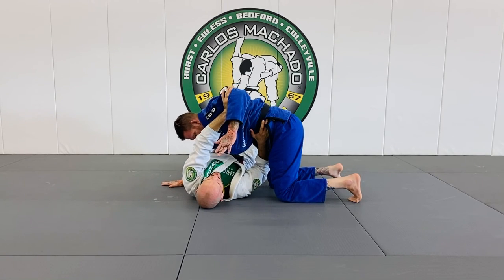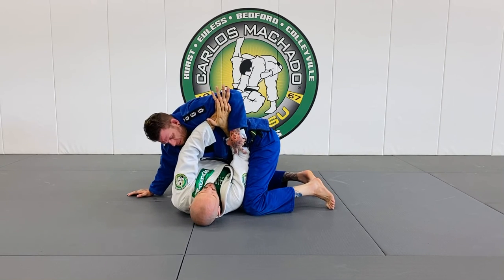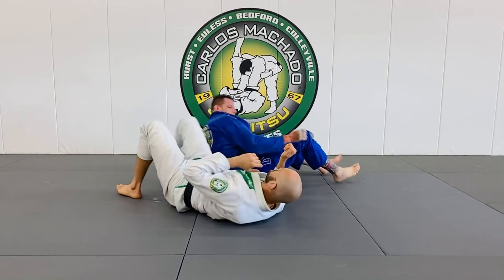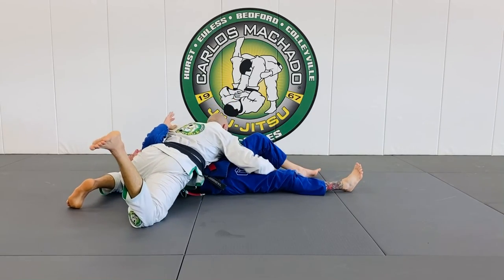C-Frame Side Control Reversal (Hips Away) by Prof Greg Hamilton BJJ ⬛️⬜️🟥⬛️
Thank you to everybody for your overwhelming support and thank you to the team @BJJ Fanatics  @Bernardo Faria BJJ Fanatics   Michael Zenga, Dan V, Zack B, Ian Z.  You guys are the best… Please SUBSCRIBE to our YouTube channel and follow us on Instagram at GregHamiltonBJJTexas and CarlosMachadoJiuJitsuMidCities @BernardoFariaBJJFanatics  says "I Have NEVER Seen Anyone Breaking Arms Bars Using The Lapel, and It Works Very Well! This was NEW TO ME"